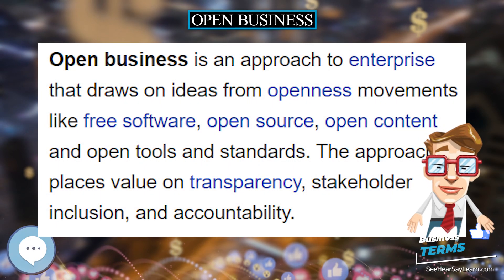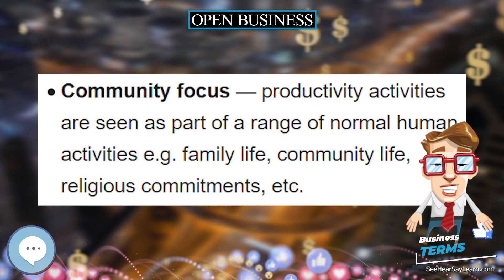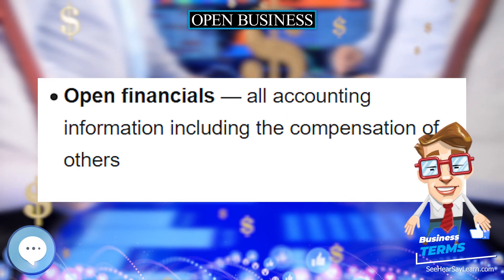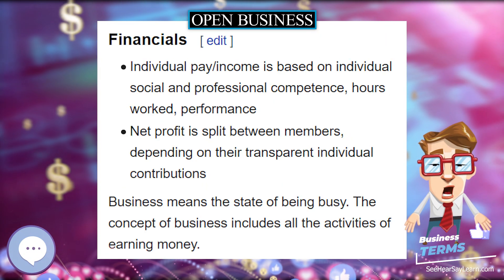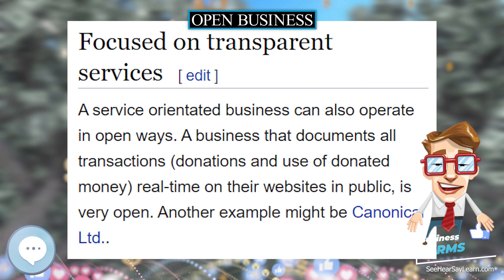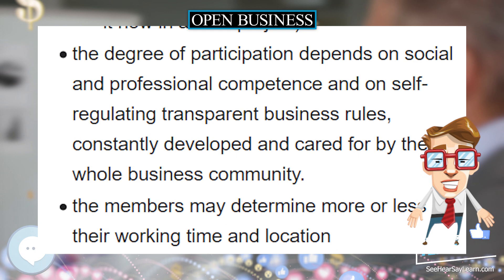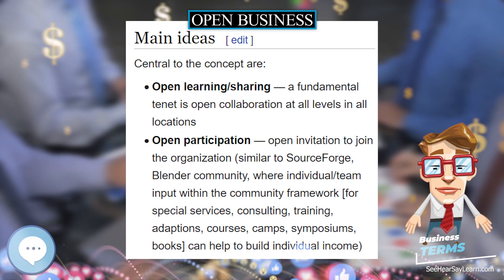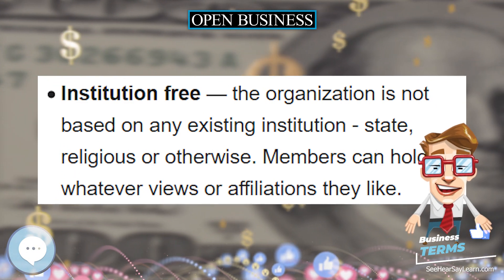Open business 📈💲 BUSINESS TERMS 💲📉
Open business is an approach to enterprise that draws on ideas from openness movements like free software, open source, open content and open tools and standards. The approach places value on transparency, stakeholder inclusion, and accountability.